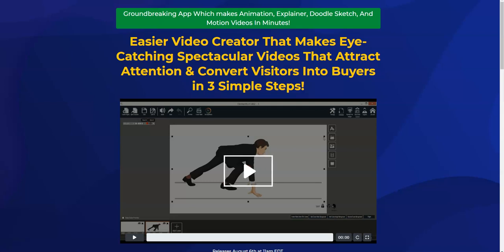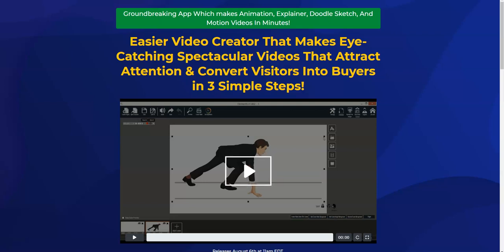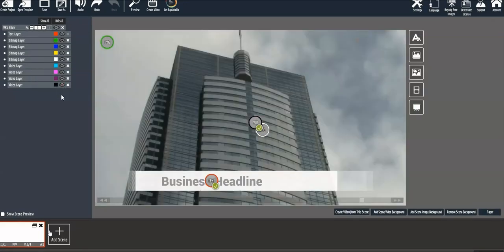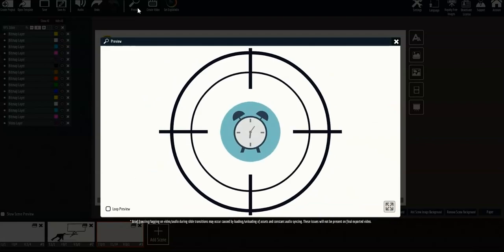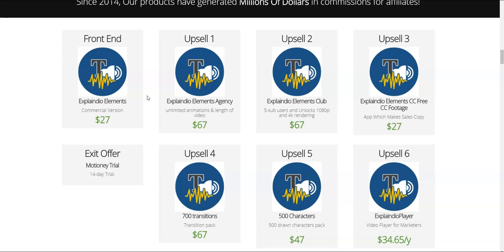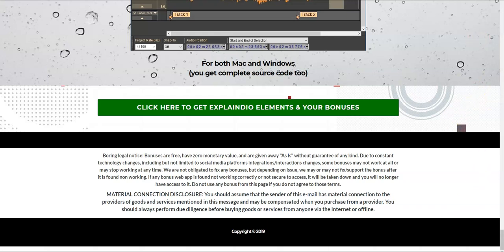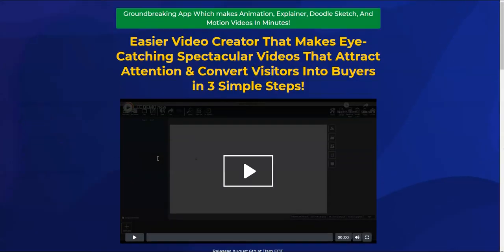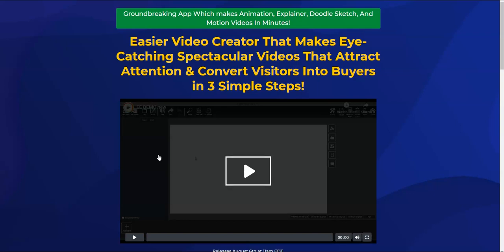Explaindio Elements Review Bonuses Members Area Software Demo & All OTO Information